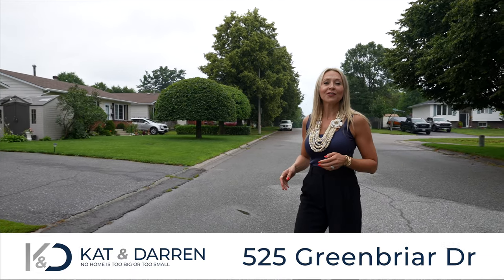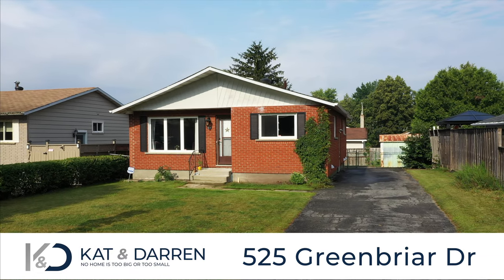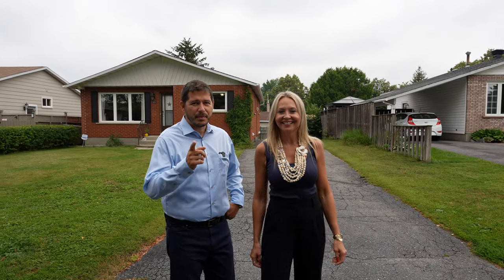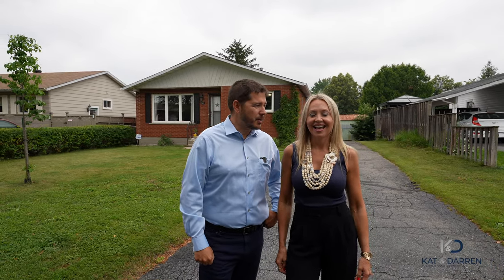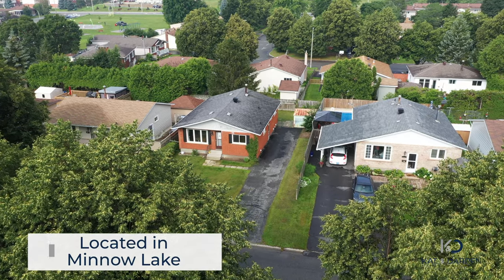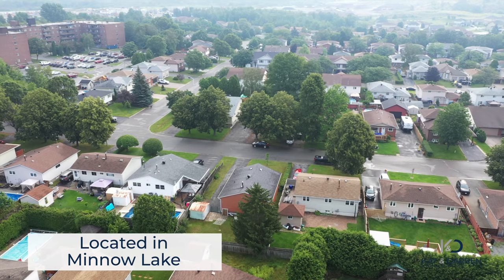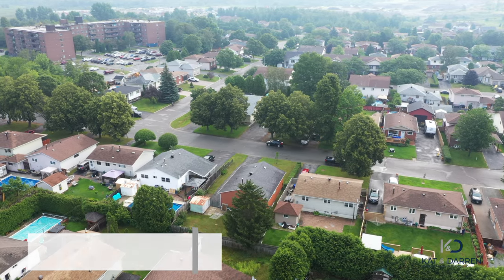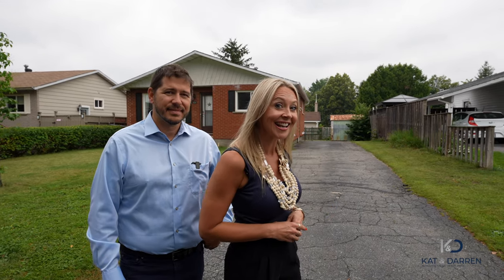525 Greenbriar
Memories are going to be made in this lovely 3+1 bedroom bungalow. Nestled near the end of a highly sought-after cul-de-sac, in a family-friendly neighbourhood. Children are sure to burn off any extra energy in the nearby field and park! You are also within walking distance to the local dog park for your four-legged family members. The rich browns in this quaint kitchen will make you hungry to get busy creating delicious foods. Time spent with those we love the most is so important, and the family room is the perfect place to unwind and catch up. You also have an additional room in the basement. This is ideal for a fourth bedroom, or as many of us are working from home, why not design your dream office space. Don't hesitate, this Minnow Lake gem is ready to go. Schedule your private tour today.

Kat & Darren Leblanc
Broker / Sales Representative
RE/MAX Sudbury Inc.
TheLeblancGroup.ca
We Sell Sudbury Homes